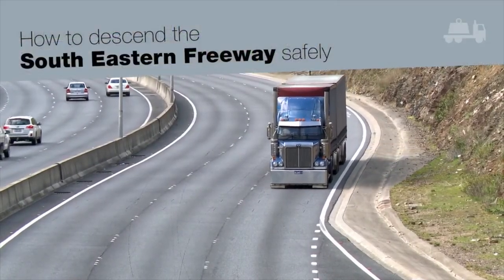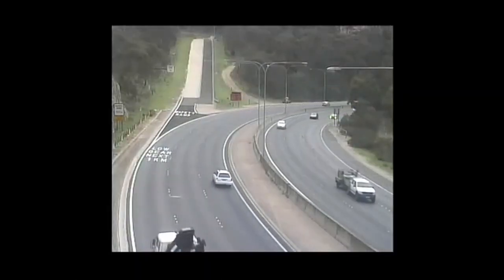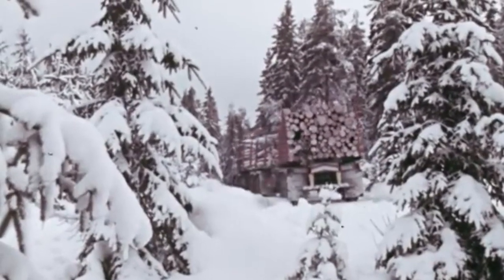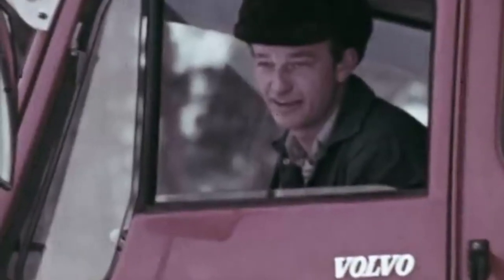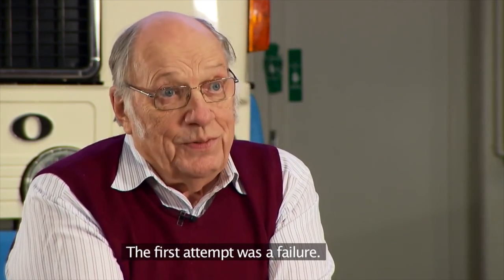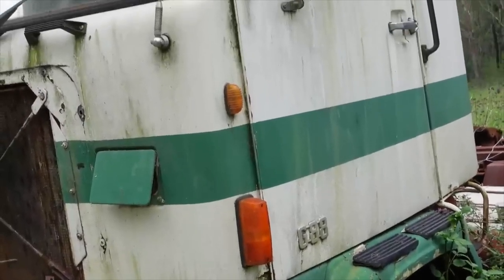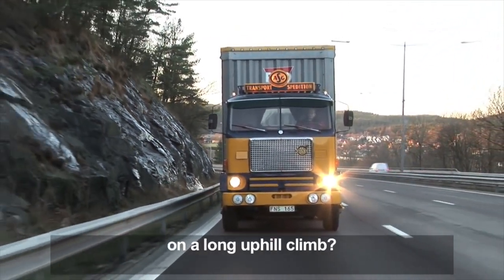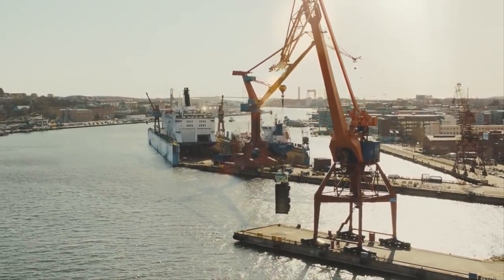Volvo F88 Collage. F88 - F89 - G88 - G89. NMP (Not my photos)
~English.
Not my photos. Collage. Old footage and new.
NB: First 8 minutes is an instructional video on how to safely drive a heavy vehicle down long steep descents.

~Russian.
Не мои фотографии. Коллаж. Старые кадры и новые.
NB: Первые 8 минут — это обучающее видео о том, как безопасно управлять тяжелым транспортным средством на длинных крутых спусках.
Ne moi fotografii. Kollazh. Staryye kadry i novyye.
NB: Pervyye 8 minut — eto obuchayushcheye video o tom, kak bezopasno upravlyat' tyazhelym transportnym sredstvom na dlinnykh krutykh spuskakh.

~French.
Pas mes photos. Collage. Anciennes images et nouvelles.
NB: Les 8 premières minutes sont une vidéo pédagogique sur la façon de conduire en toute sécurité un véhicule lourd vers de longues descentes abruptes.

~Swedish.
Inte mina bilder. Collage. Gamla bilder och nya.
OBS: Första 8 minuterna är en instruktionsvideo om hur man säkert kör ett tungt fordon nerför långa branta nedförsbackar.

~Dutch.
Niet mijn foto's. Collage. Oude beelden en nieuw.
NB: De eerste 8 minuten is een instructievideo over hoe je een zwaar voertuig veilig door lange steile afdalingen kunt rijden.

~Italian.
Non le mie foto. Collage. Vecchi filmati e nuovi.
NB: I primi 8 minuti sono un video didattico su come guidare in sicurezza un veicolo pesante lungo lunghe discese ripide

~Arabic
.ليس صوري. ملصقة. لقطات قديمة وجديدة.ملاحظة: أول 8 دقائق هو فيديو تعليمي حول كيفية قيادة مركبة
ثقيلة بأمان إلى أسفل المنحدرات الحادة الطويلة.

~Polish.
Nie moje zdjęcia. Kolaż. Stary materiał i nowy.
Uwaga: pierwsze 8 minut to film instruktażowy na temat bezpiecznego prowadzenia ciężkiego pojazdu schodzącego po długich stromych zboczach.